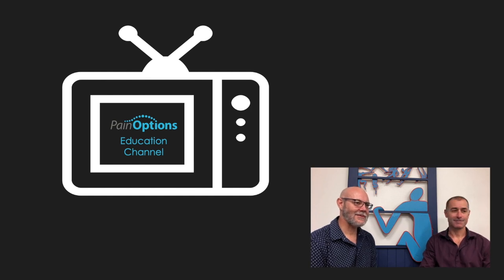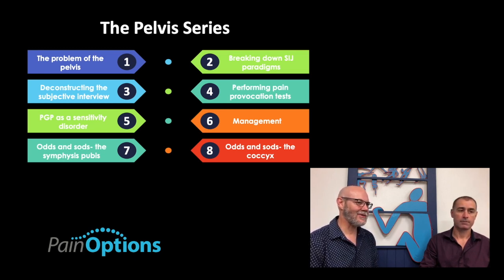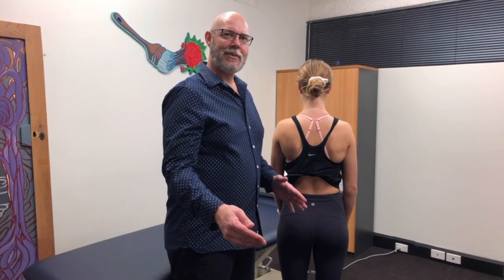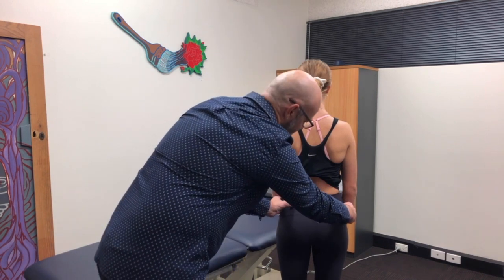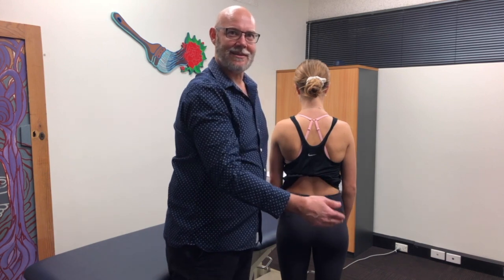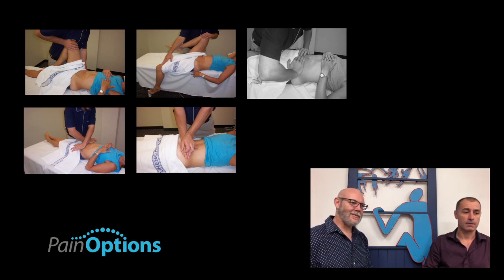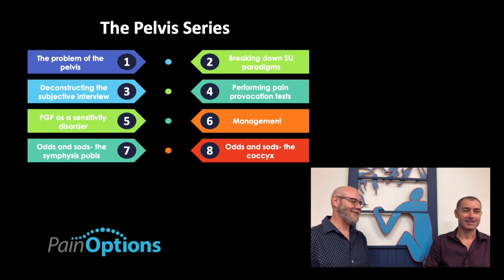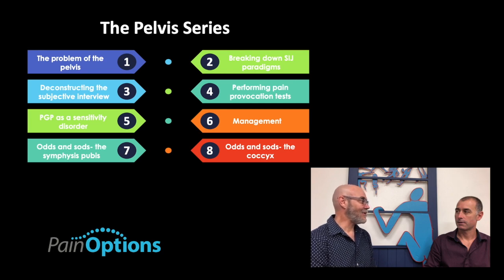The Pelvis 4 - Sacroiliac joint physical examination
Series of short discussions around musculoskeletal pelvic girdle pain / sacroiliac joint pain.

Presented by Darren Beales and Tim Mitchell from Pain Options